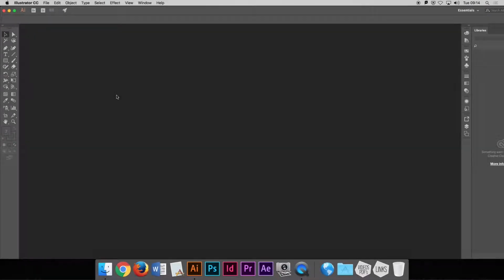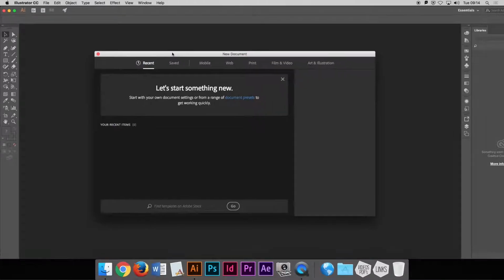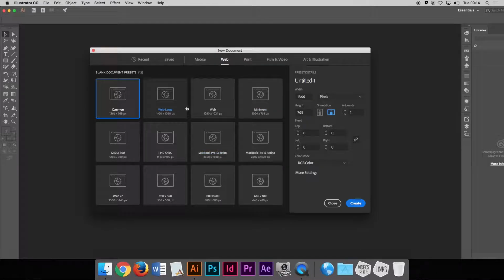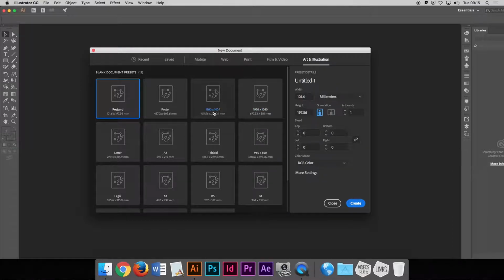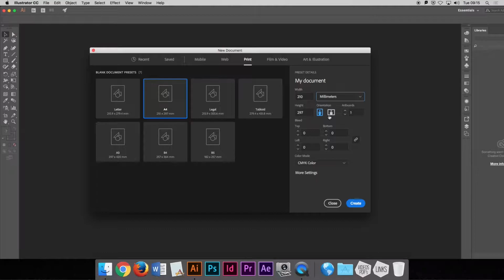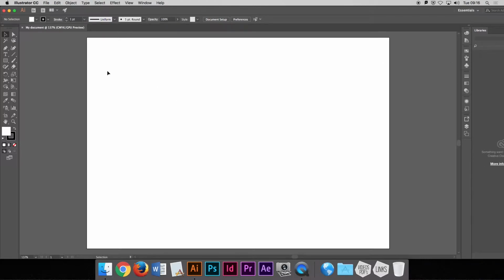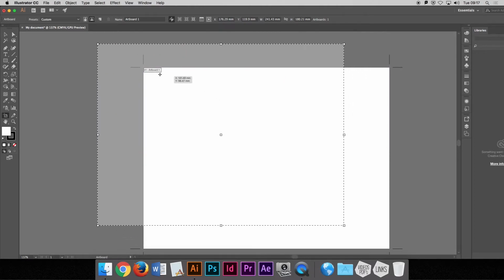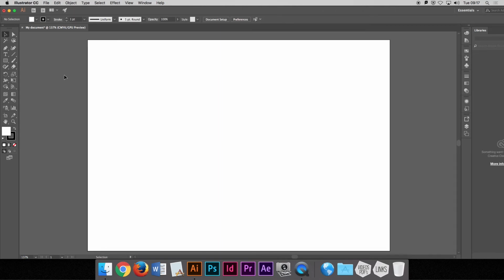1 Creating a New Document